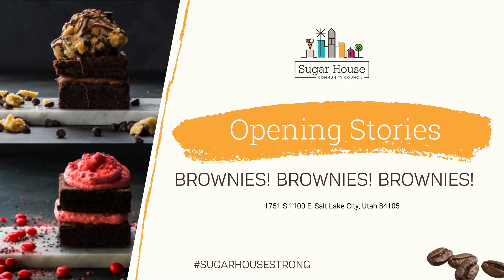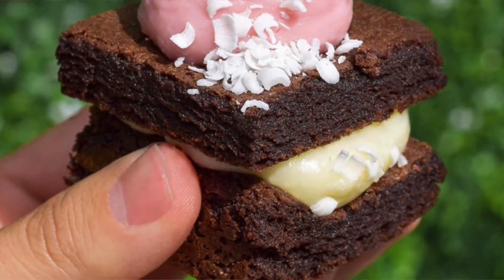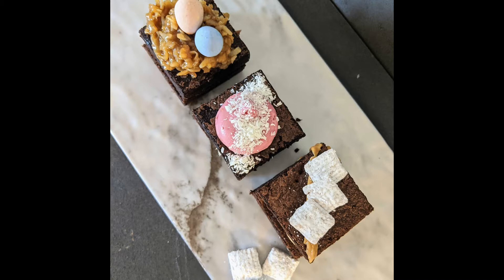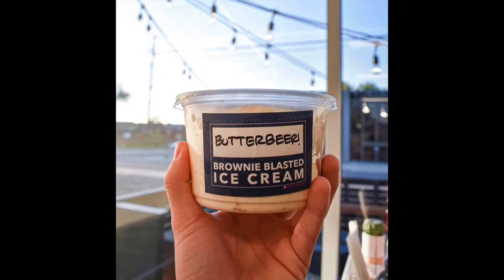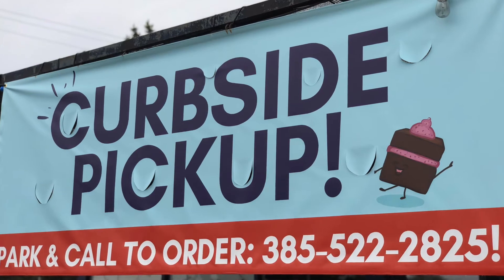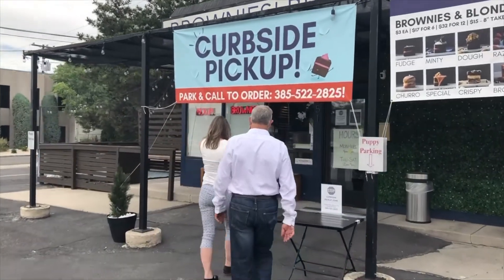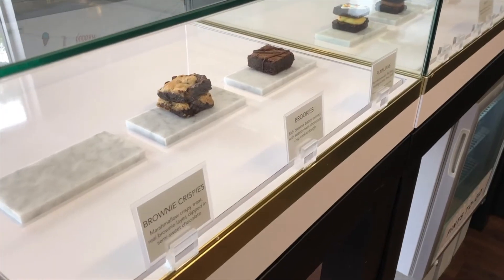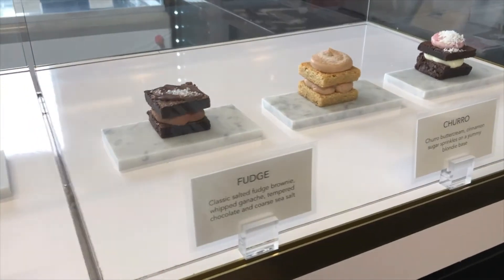SHCC Opening Stories: Brownies, Brownies, Brownies!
Our SugarHouseStrong series continues with Brownies Brownies Brownies. In this edition, Erika Wiggins of the Sugar House Community Council interviews Molly, the owner of BrowniesX3 located at 1751 S 1100 E in Sugar House.

You don't want to miss out on their special treat if you mention the offer at the end of the video! Your tastebuds will definitely thank you! 🥰

About Opening Stories: As COVID-19 forced the country into quarantine, small business owners throughout Sugar House had to suddenly pivot to survive. These are the stories of how they're hanging on and navigating an unknown path to stay afloat. They are more than local businesses, they are families, and our neighbors.

for more info and to order!